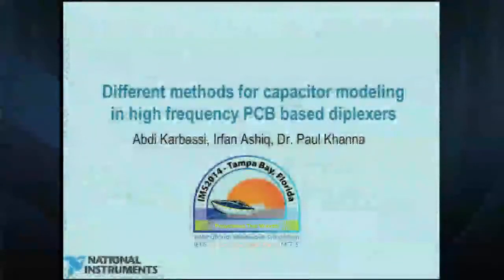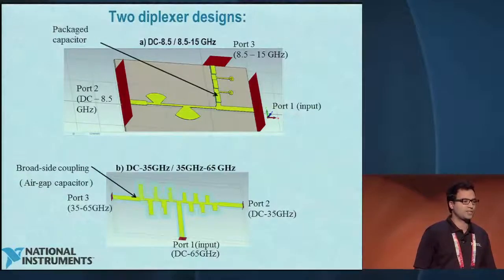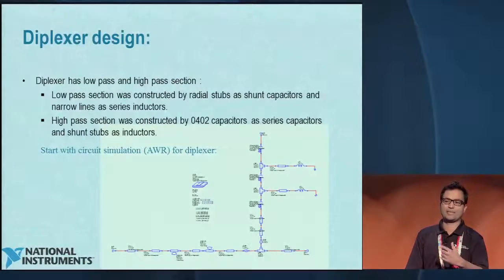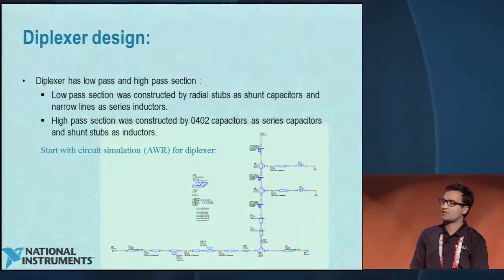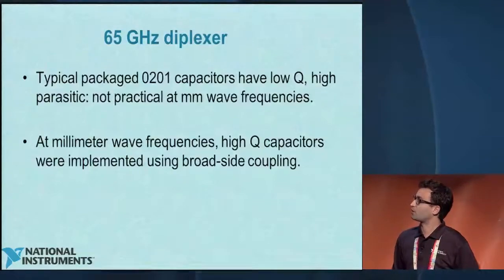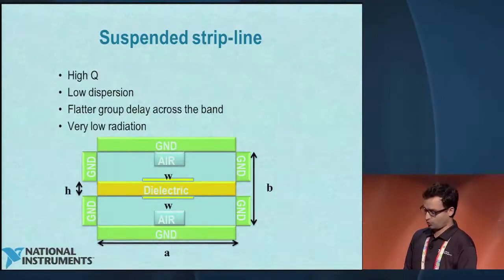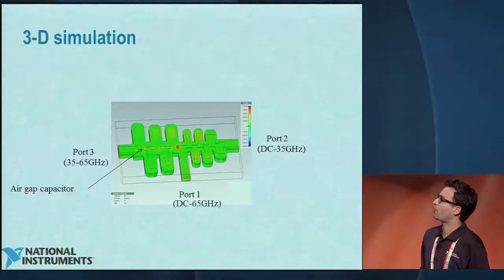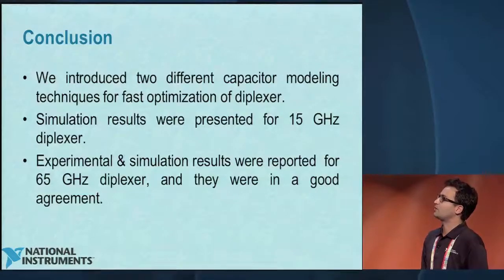Design Example: PCB-Based Diplexers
Presented by: Abdi Karbassi, NI